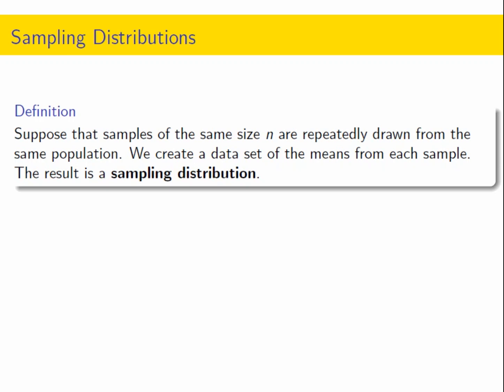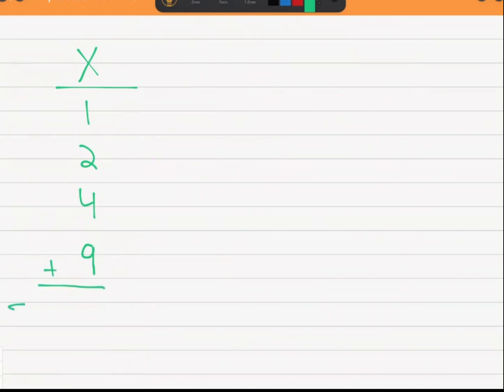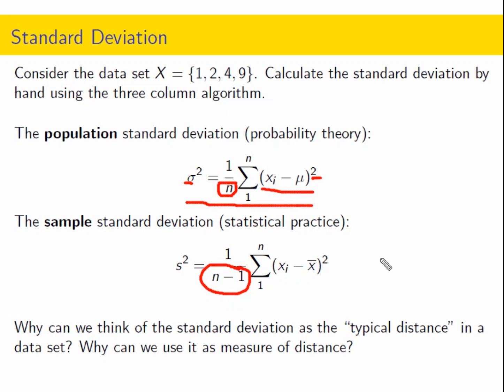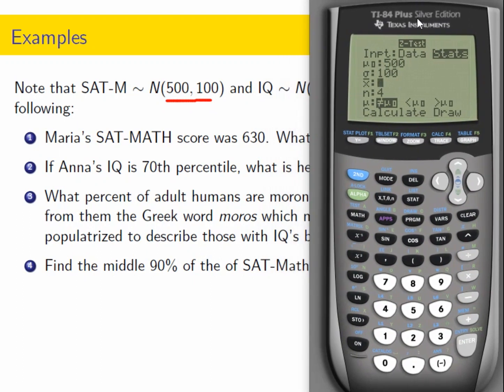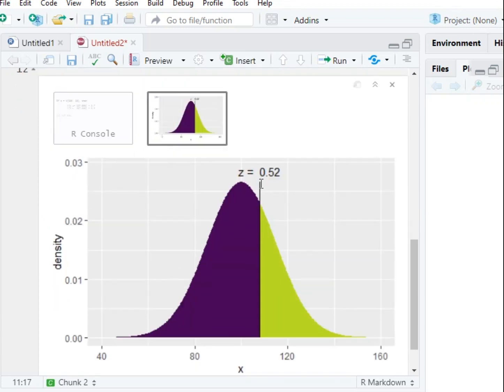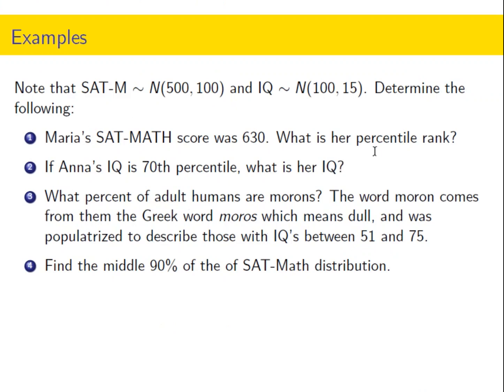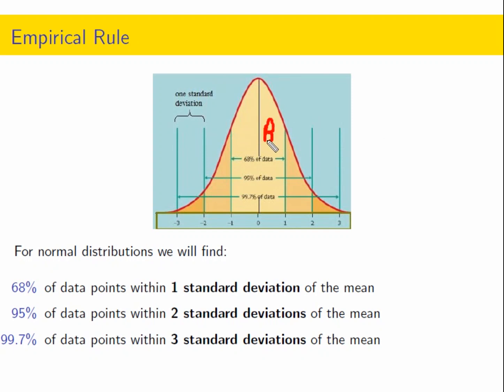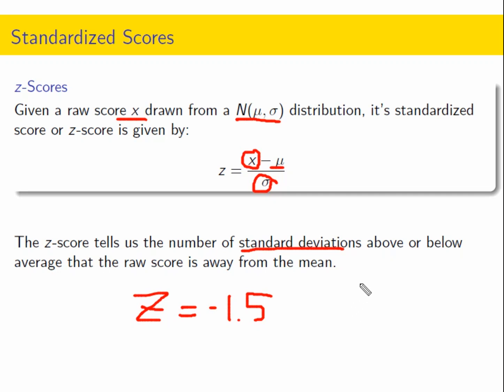Statistics 3: Central Limit Theorem and Normal Distributions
Introduces Central Limit Theorem, Law of Large numbers, the idea of standard deviation and what it means along with an overview of Normal Distributions (the bell curve), standardized scores and percentile calculations.